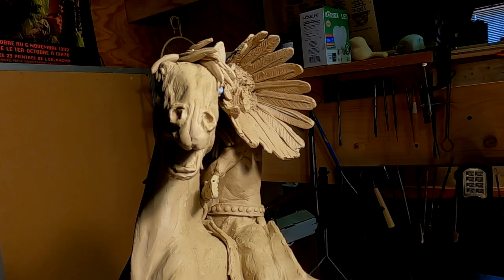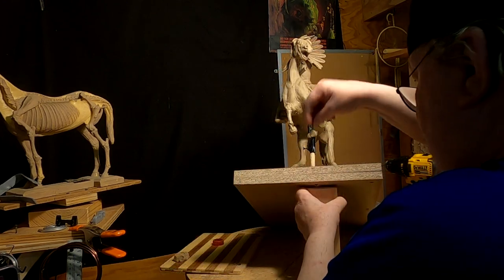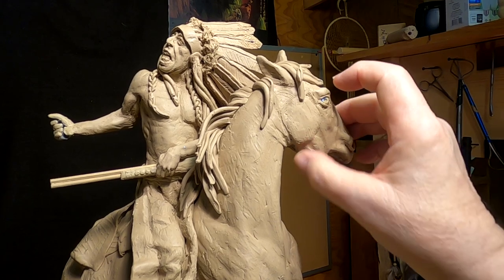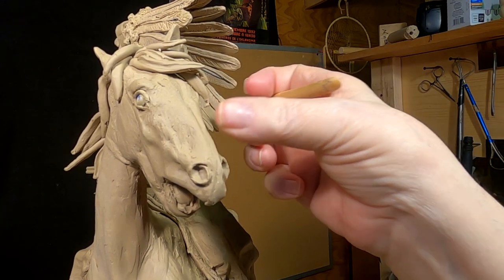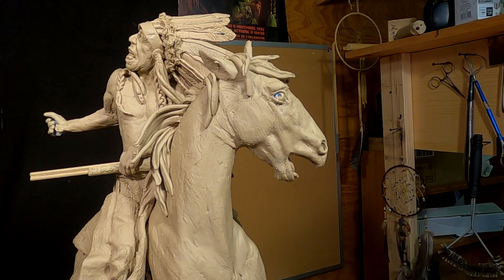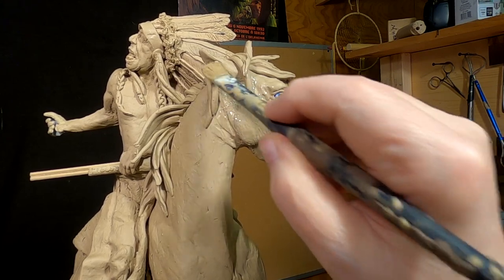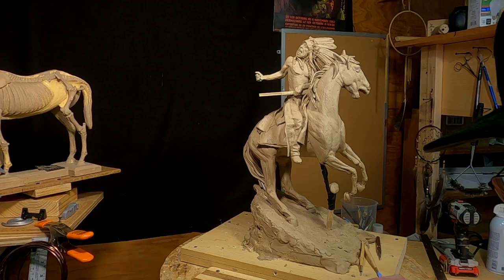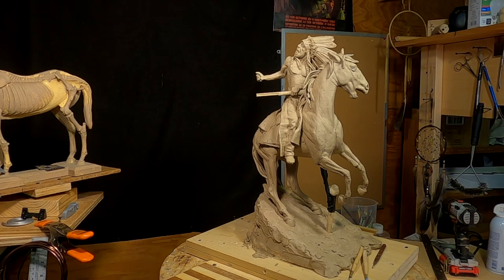CAPTURING CUSTER'S FLAG Finalizing the Horses Head